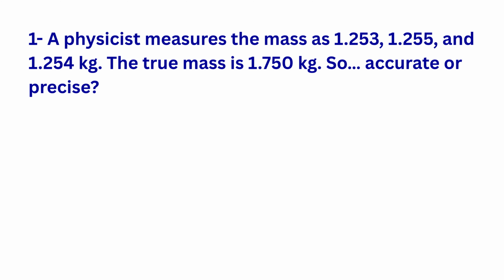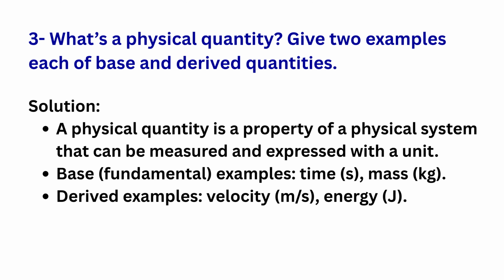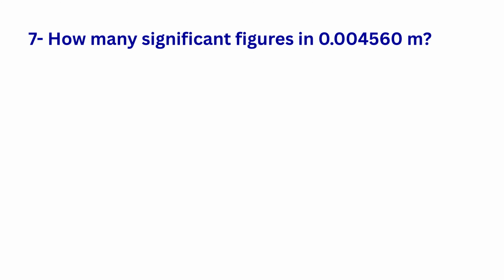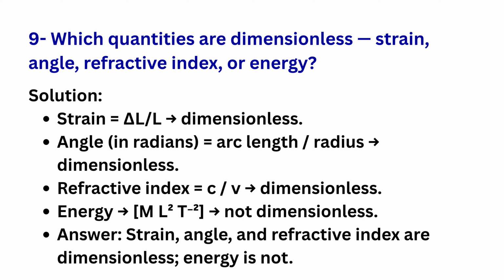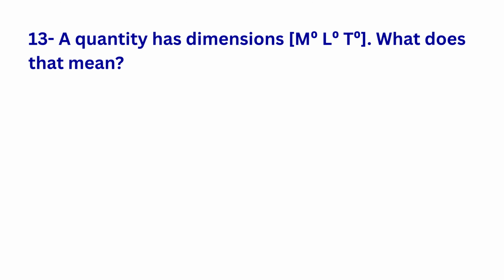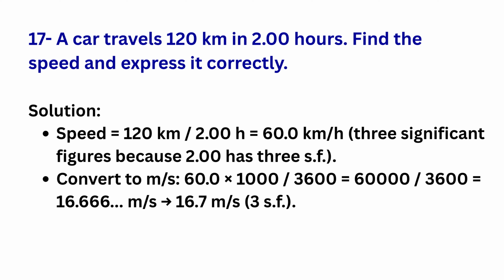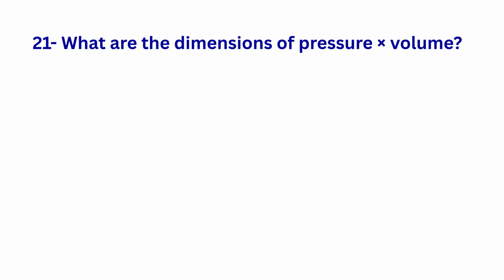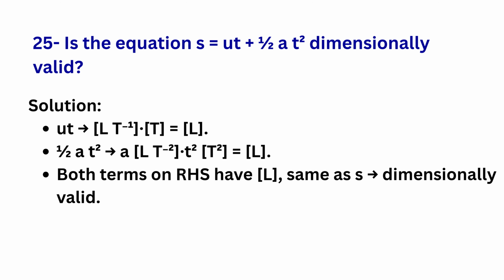🟦Physical Quantities - Measurements - Dimensional Analysis (Practice Problems)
🧠 Welcome to Lesson 1 – Practice Problems: Physical Quantities and Measurements (Mechanics, PHYS 101)

In this video, we solve 25 carefully selected problems from the topic Physical Quantities and Measurements.
These questions are designed for engineering and physics students who want to strengthen their fundamentals before moving deeper into Mechanics.

✳️ What you’ll learn in this video:
– How to analyze and calculate physical quantities correctly
– Understanding SI units, dimensional analysis, and conversion
– Common mistakes in significant figures and measurement precision
– Step-by-step solutions for real PHYS 101-level problems

🧩 Structure of this video:
00:00 Introduction – Practice Questions on Physical Quantities and Measurements
00:39 Question 1 – Precision vs Accuracy
01:09 Question 2 – Uncertainty in Area Calculation (Percentage Error)
01:53 Question 3 – What is a Physical Quantity?
02:13 Question 4 – Dimensional Formula of Force
02:35 Question 5 – Dimensional Consistency of v² = u² + 2as
03:05 Question 6 – Unit Conversion (km/h to m/s)
03:37 Question 7 – Counting Significant Figures
03:58 Question 8 – Uncertainty in Density Calculation
04:37 Question 9 – Dimensionless Quantities (Strain, Angle, Refractive Index)
05:08 Question 10 – Correct SI Unit of Force (Newton)
05:22 Question 11 – Dimensional Validity of T = 2π√(L/g)
05:54 Question 12 – Dimensions and SI Unit of Power
06:15 Question 13 – Meaning of M⁰L⁰T⁰ (Dimensionless Quantities)
06:29 Question 14 – Rounding g to Significant Figures
06:45 Question 15 – Uncertainty in Current Measurement
07:08 Question 16 – Why 5 m + 3 s is Not Valid (Dimensional Inconsistency)
07:29 Question 17 – Speed Calculation and Unit Conversion
07:56 Question 18 – Dimensions of Planck’s Constant (h)
08:22 Question 19 – Identifying Pressure from Derived Units
08:35 Question 20 – Finding n in F = kxⁿ (Dimensional Method)
09:02 Question 21 – Dimensions of Pressure × Volume (Energy)
09:21 Question 22 – Systematic (Zero) Error Explanation
09:31 Question 23 – Importance of Significant Figures
09:48 Question 24 – Why Dimensional Analysis Can’t Predict Constants
10:13 Question 25 – Dimensional Check of s = ut + ½at²
10:40 Summary and Next Lesson Preview

📘 Next video: Motion in One Dimension – Theory

💬 Have a question or mistake you spotted? Drop it in the comments — I might feature it in the next lesson!